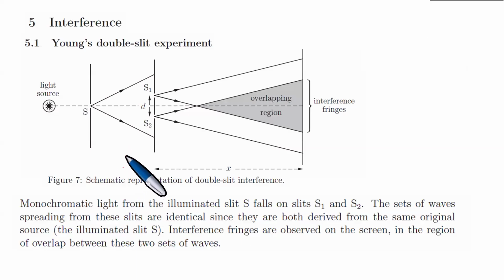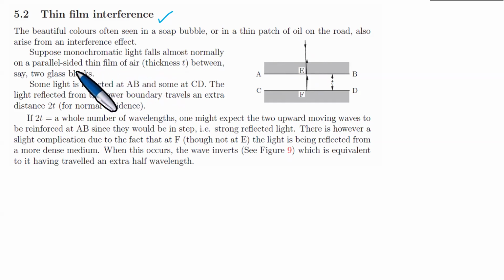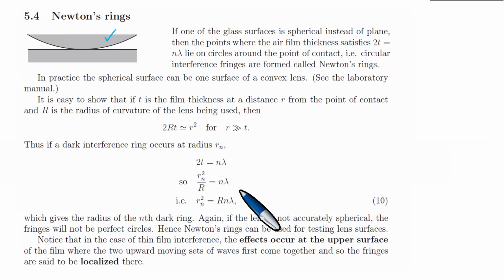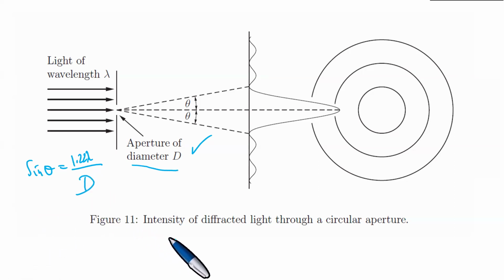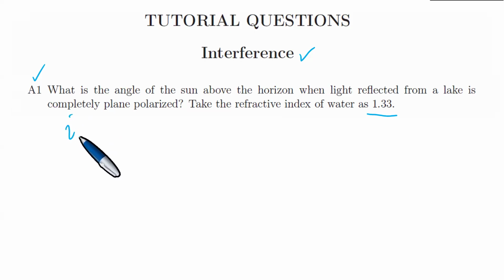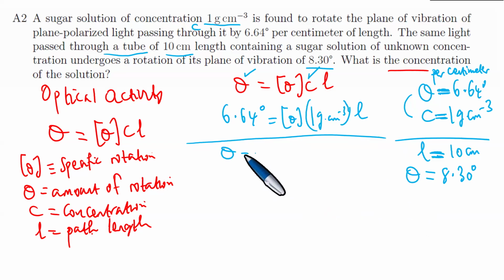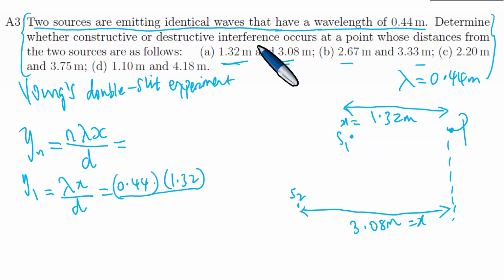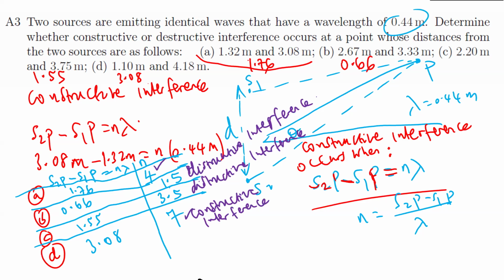PHYSICS UKZN : Physical Optics | Huygen's Principle | Young's double slit experiment